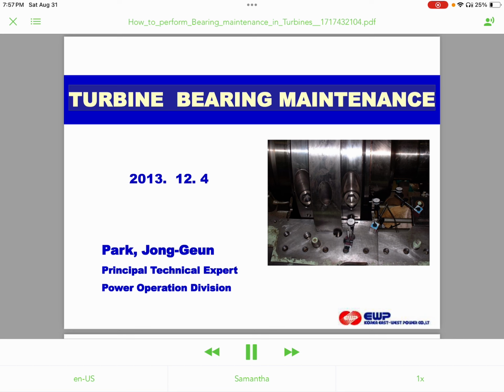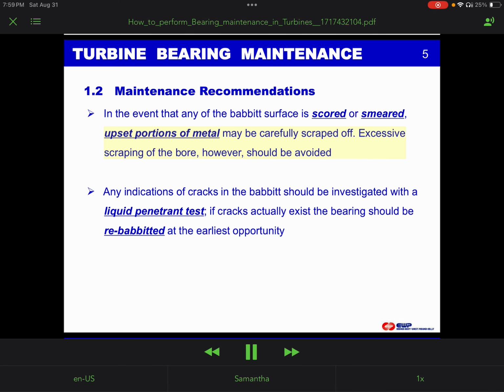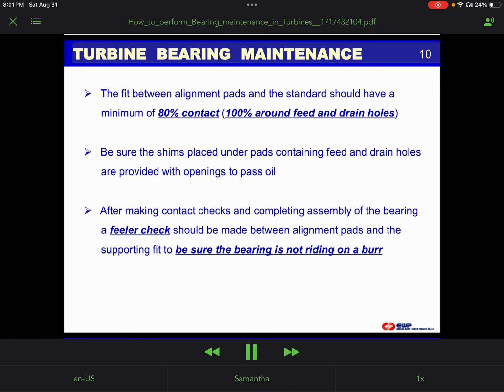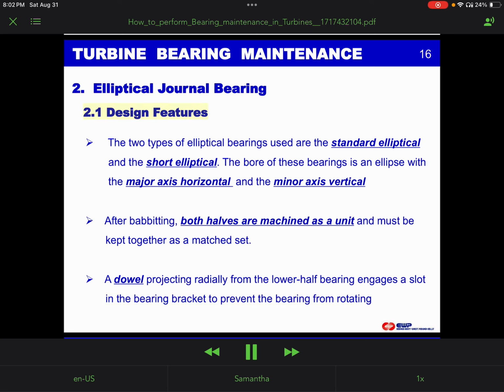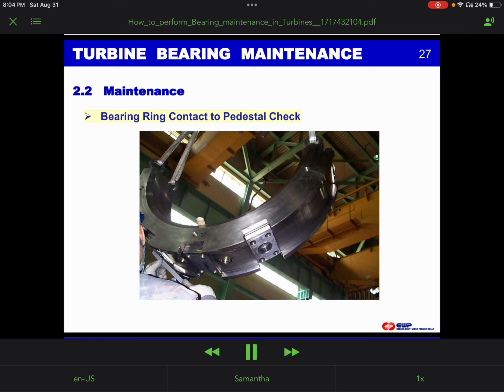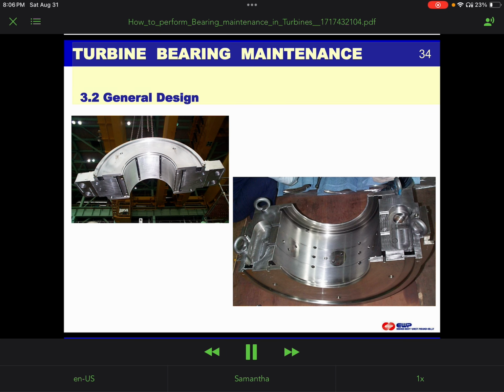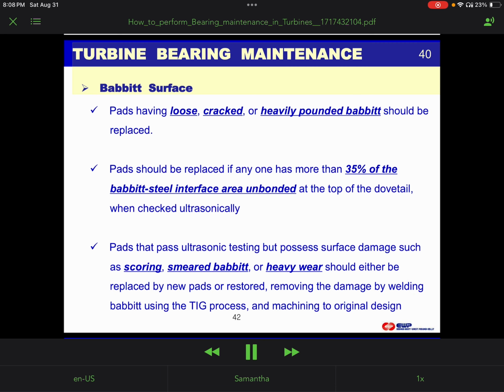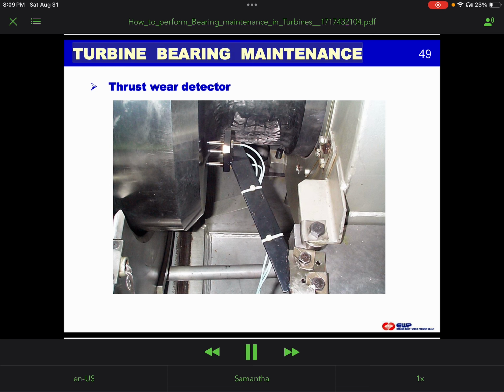Turbine bearings Maintenance audiobook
TURBINE BEARING MAINTENANCE
 Turbine-generator main journal bearings are designated as
No. 1, 2, 3, 4, etc. starting with the turbine-end bearing at the
front of the machine
 All bearings are oil-cooled, with a pressurized oil supply to